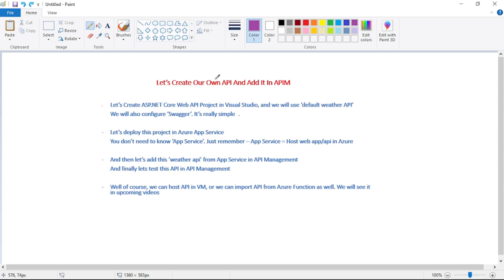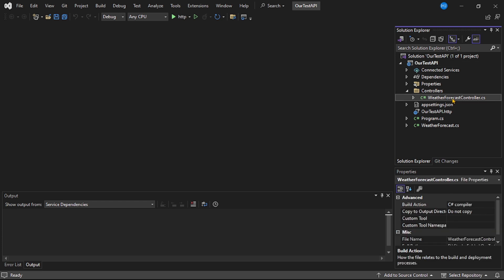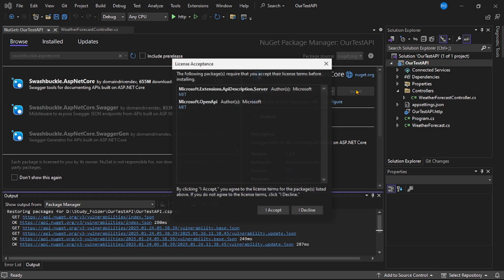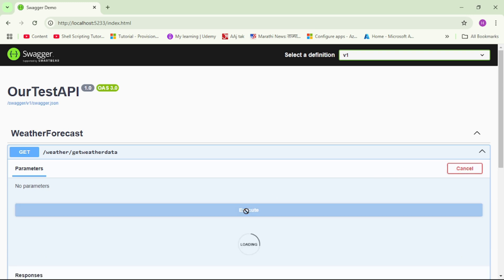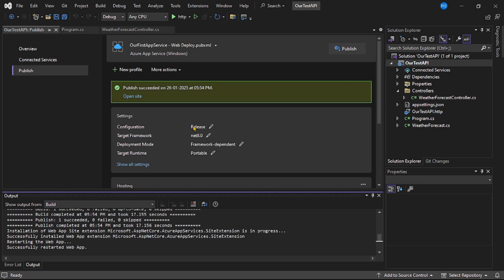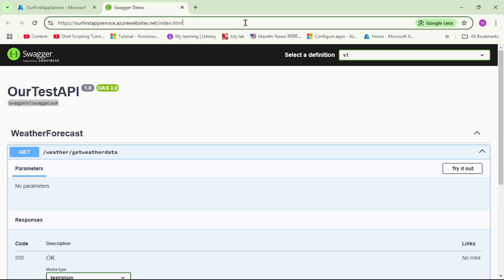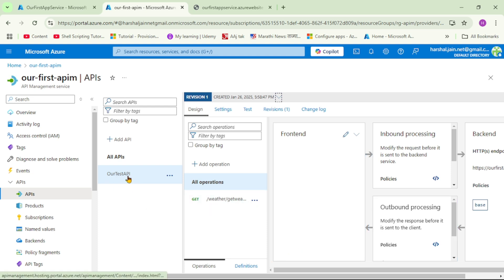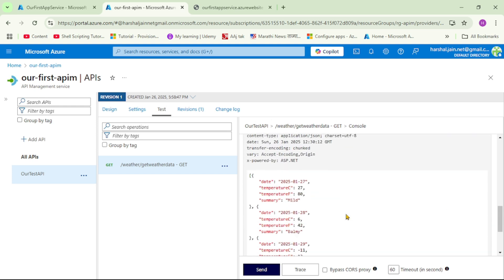4: Azure App Service And API Management | Add API From Azure App Service In API Management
We will create WEB API, and deploy it in Azure App service. (We will also configure swagger as well)

Then we will import/add this API from Azure App Service into Azure API Management

Finally, we will test this API in Azure API Management

The required NU-Get package: swashbuckle.aspnetcore

Then add below line in Program.cs before builder.Build()
builder.Services.AddSwaggerGen();

Finally add these 2 lines after - app.MapControllers();
app.UseSwagger();
   app.UseSwaggerUI(options =bracket
    options.SwaggerEndpoint("/swagger/v1/swagger.json", "v1");
    options.RoutePrefix = string.Empty;
    options.DocumentTitle = "Swagger Demo";